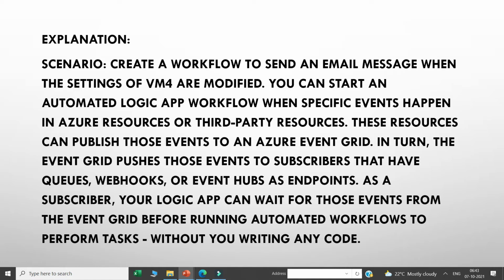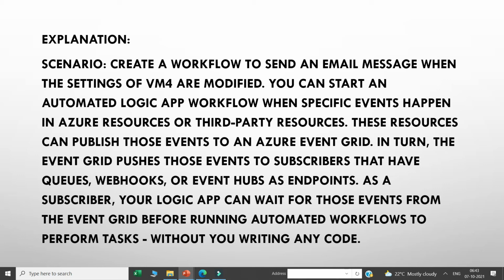AZ-104 certification Dumps Q.1 || Azure certification dumps|| Microsoft Azure certification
If you liked the videos and willing to buy the complete Azure/ AWS Video Course in Hindi:

Azure Solution Architect AZ 303 Video Course - Price 1999/-

Azure AZ 104 + AWS SysOps Administrator Associate - Price 2100/-

Call on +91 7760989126 for Online Interactive training.

You need to meet the technical requirement for VM4. What should you create and configure?